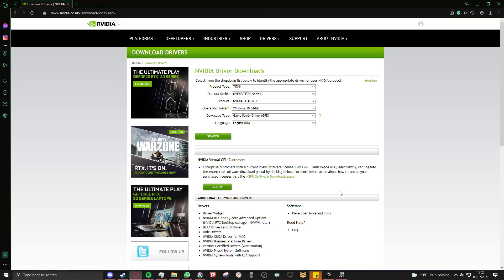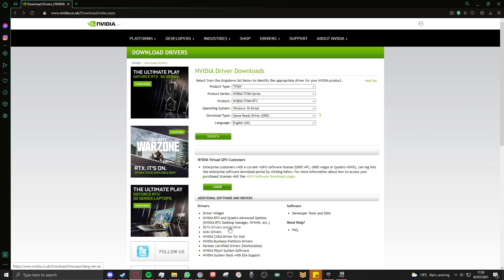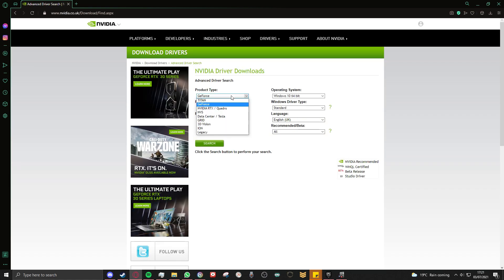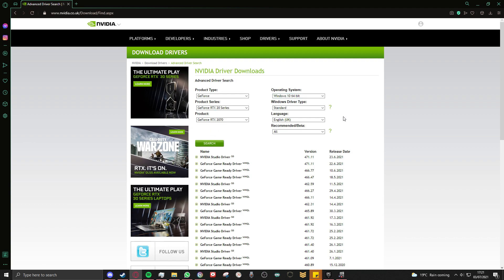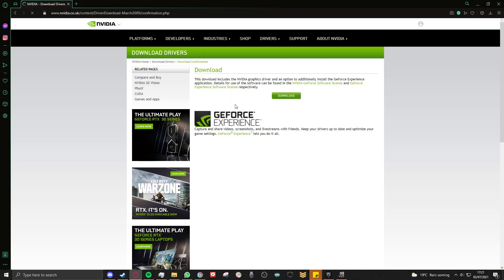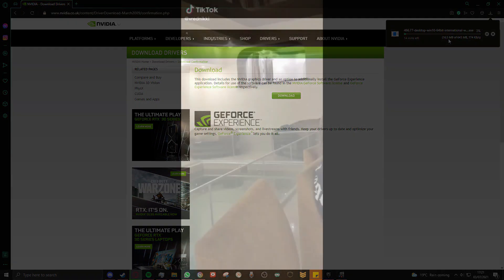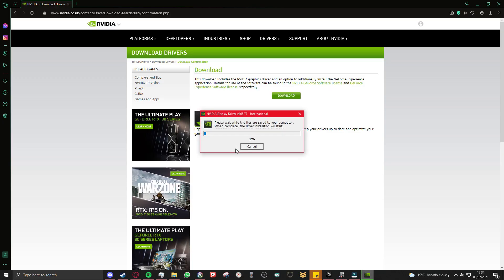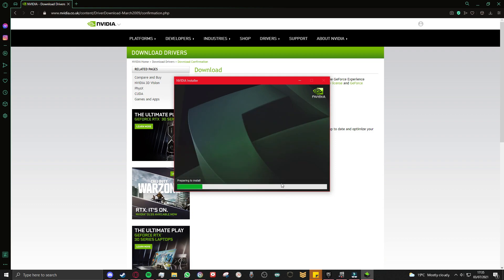Hitman 3 Flickering Shadows FIXED!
WE FIGURED OUT THE SOLUTIONS BOYS

Sorry the latter half of the video is quiet, my mic was reset when the graphics drivers were reset!